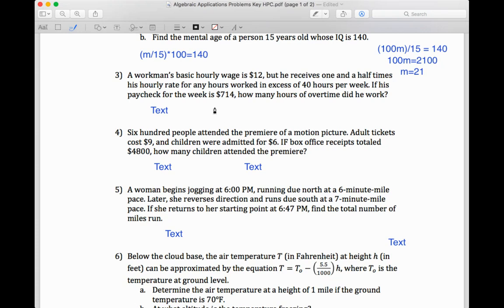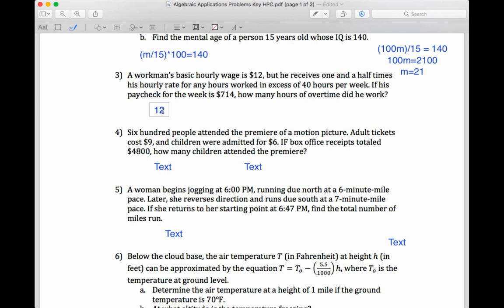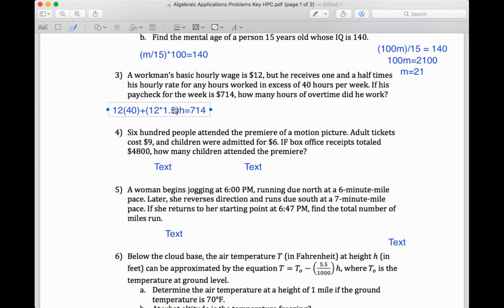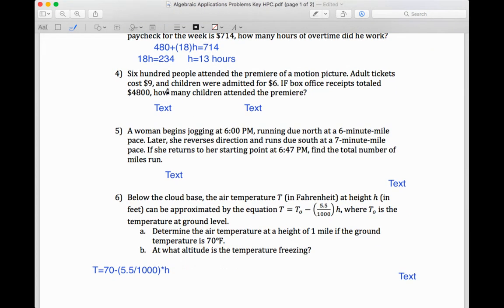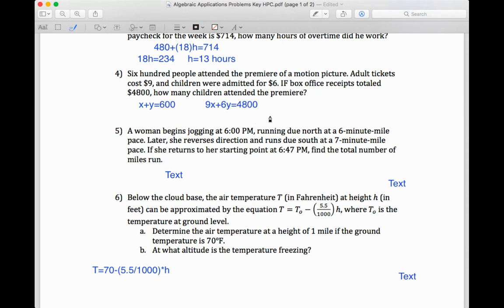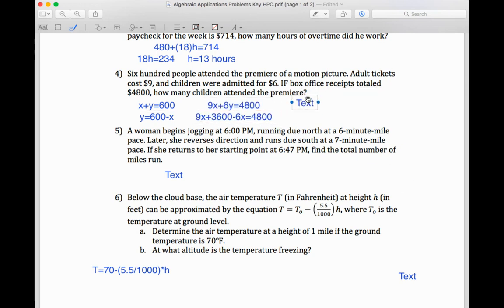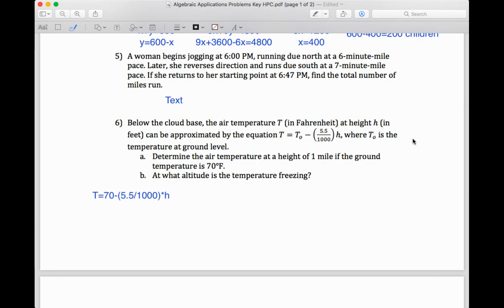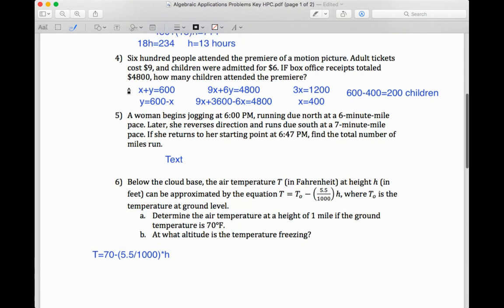Algebraic Applications Video 2